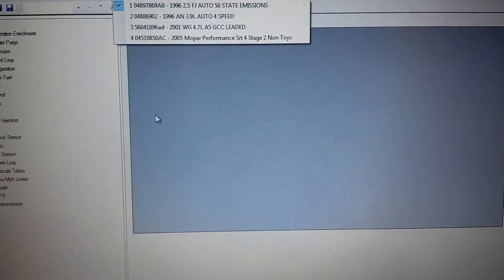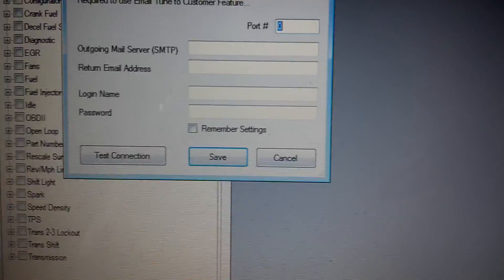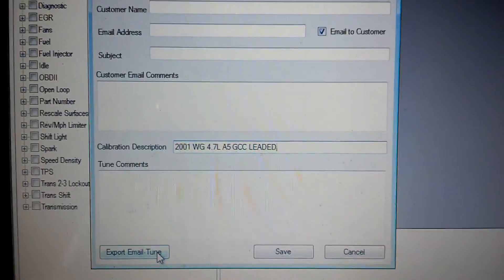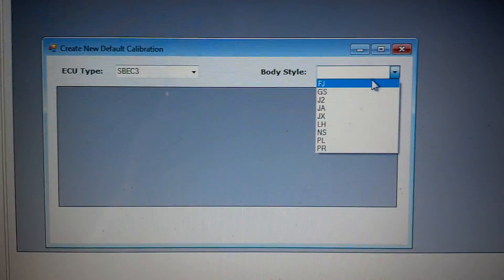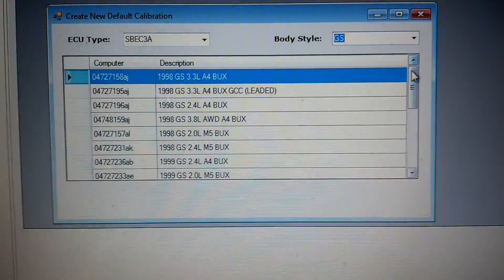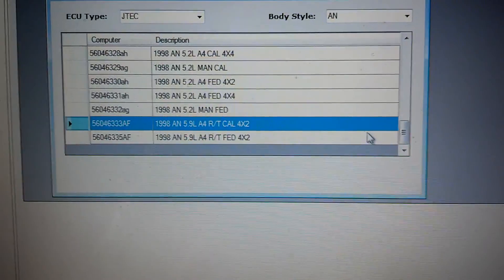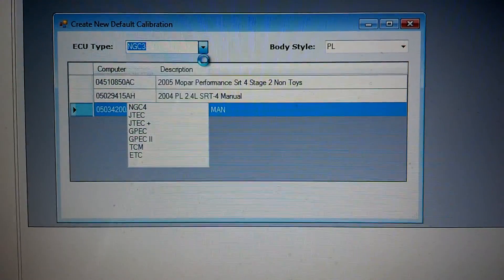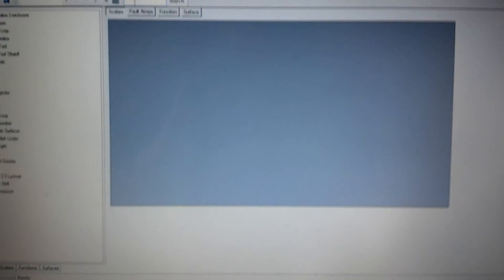Syked Tuning Suite Part 3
Chrysler Tuning Software for 1996-Present. Our plan is to make this a full package deal where EVERY platform is covered. From the Dodge Neons, Caravans, Stratus, Viper, Charger and Challenger will be covered.